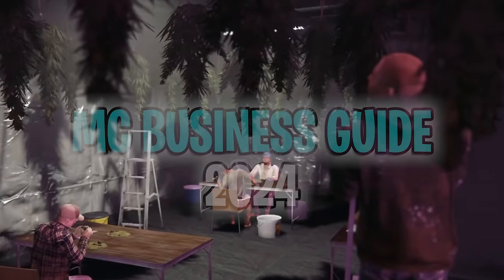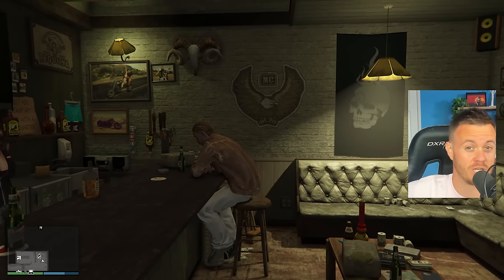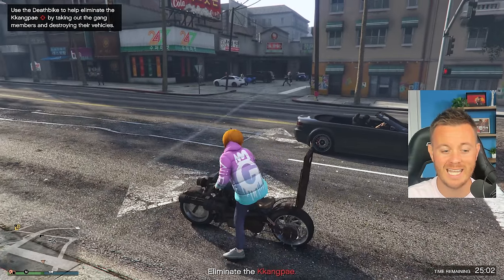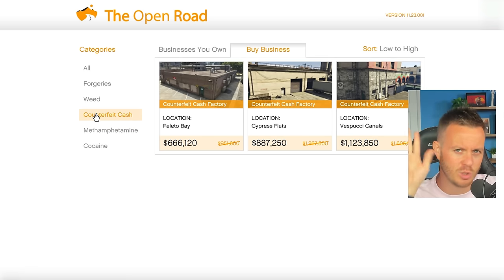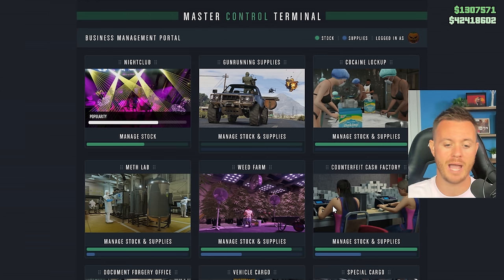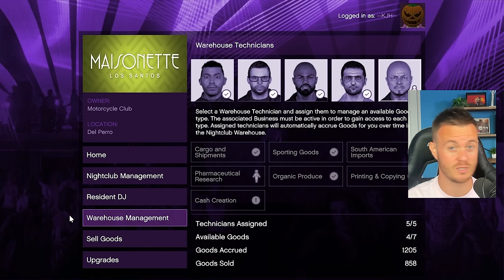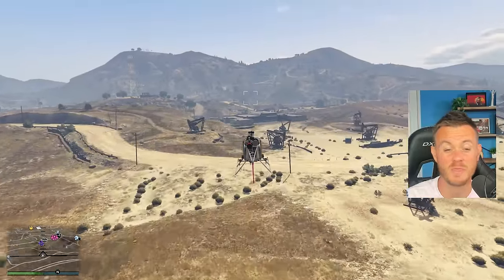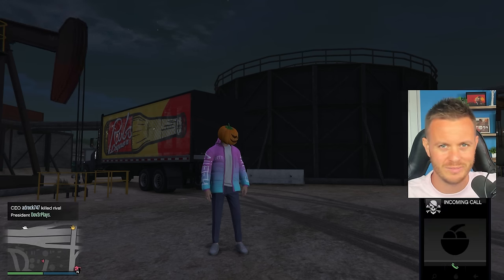SOLO MC Business Guide 2024! - GTA Online MC BUSINESS Money Guide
EASY MC BUSINESS/MONEY GUIDE IN 2024! EVERYTHING YOU NEED TO KNOW!

0:00 MC CLUBHOUSE GUIDE
1:24 BIKER BAR RESUPPLY MISSION
5:42 BEST MC BUSINESS LOCATION
7:05 MC CUSTOMER BIKE CUSTOMIZATION
7:59 MC CLUBHOUSE CONTRACTS
13:04 WHAT MC BUSINESSES YOU SHOULD GET
15:04 MC BUSINESS UPGRADES
16:25 MC STREET DEALER LOCATIONS
20:28 THE MASTER CONTROL TERMINAL
21:13 HOW TO FILL MC BUSINESS FAST
23:07 NIGHTCLUB MC BUSINESS INTEGRATION
23:51 HOW TO SET UP NIGHTCLUB WAREHOUSE TECHNICIANS
27:34 PUBLIC LOBBY SELL MISSION - FORGERY OFFICE
32:05 PUBLIC LOBBY SELL MISSION - CASH FACTORY
36:49 MC BUSINESS GUIDE